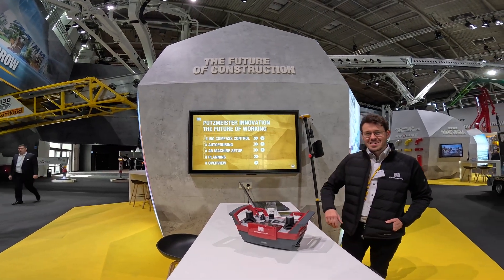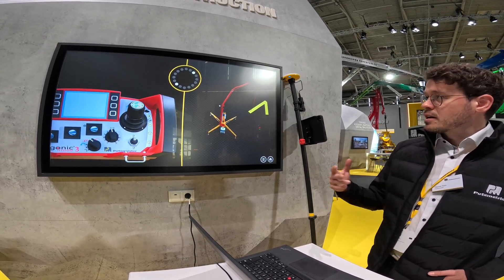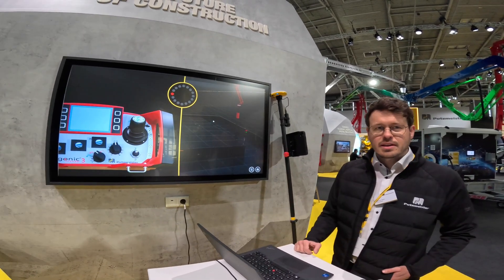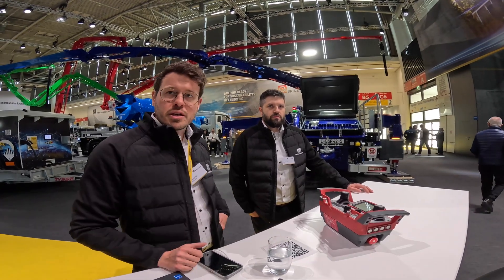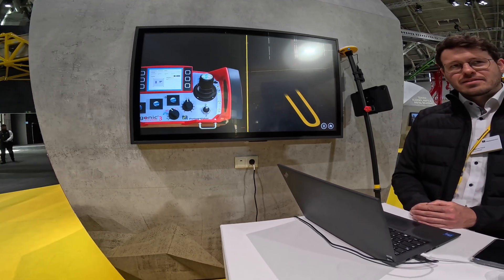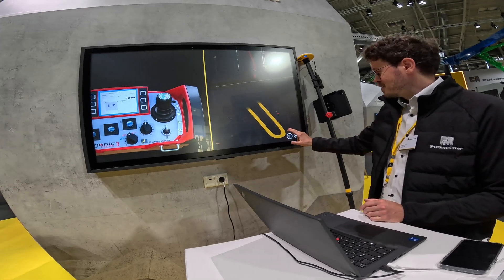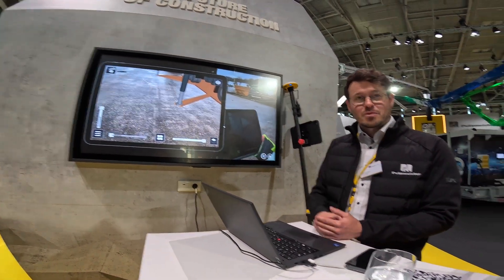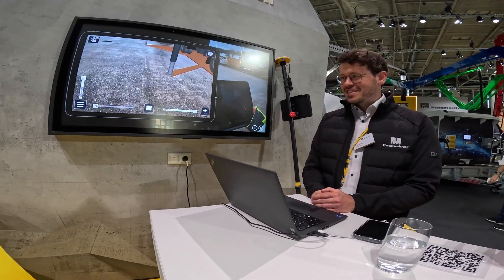In the works: Future Concrete Pump Technology!!!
Innovative concrete pumping industry technology by Putzmeister at the 2025 Bauma Construction Expo.